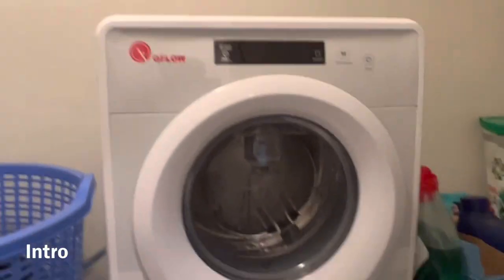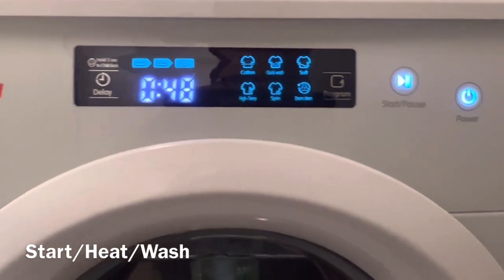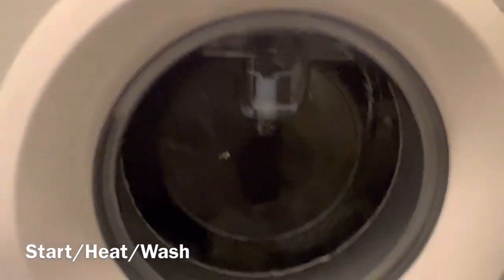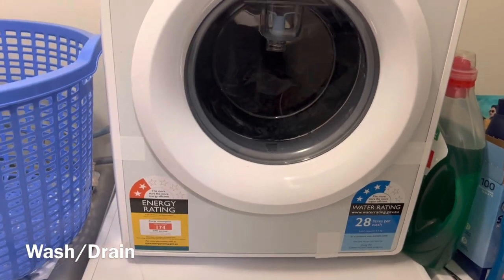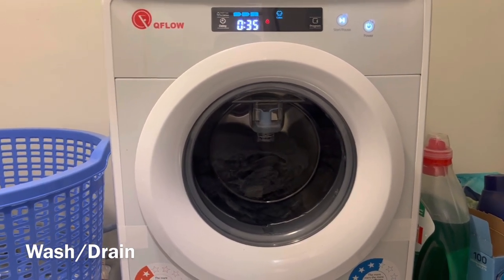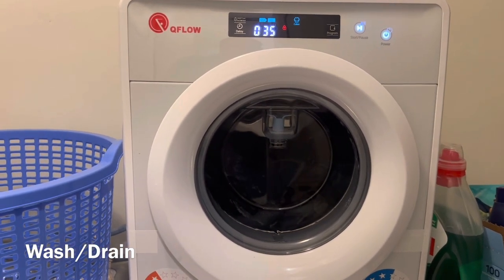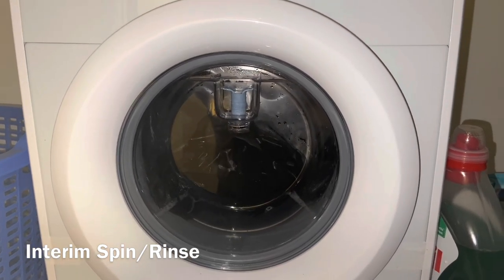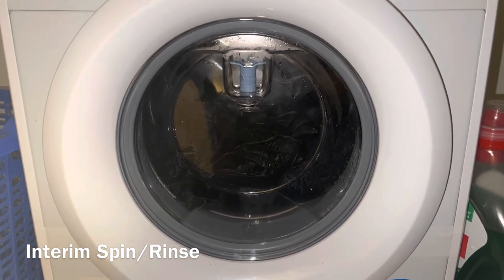QFlow 2.5kg Mini Washer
The cutest mini washer ya ever did see!
2.5kg, 700rpm spin